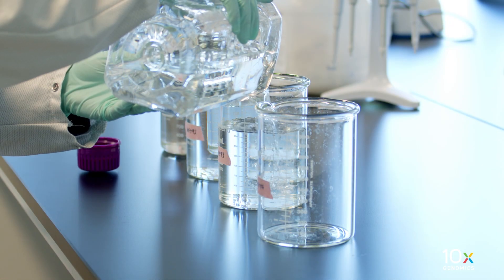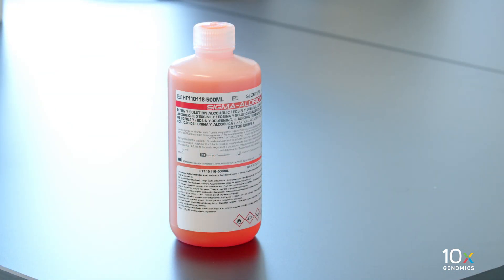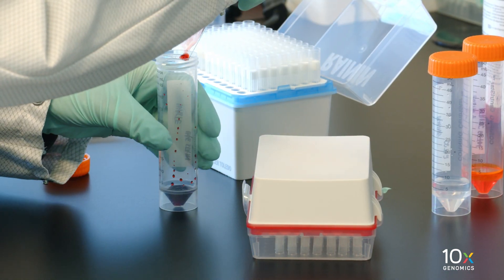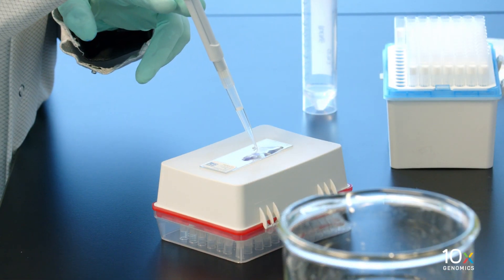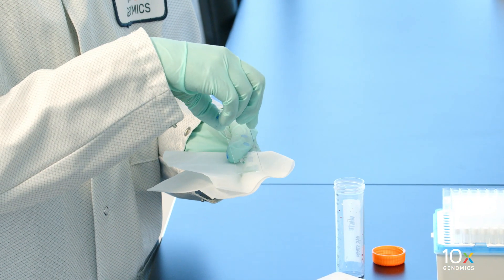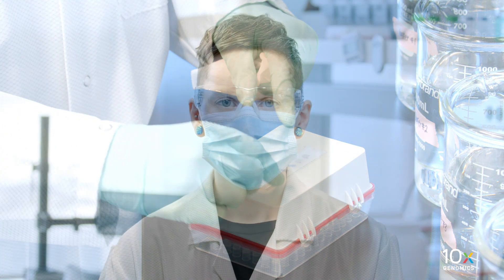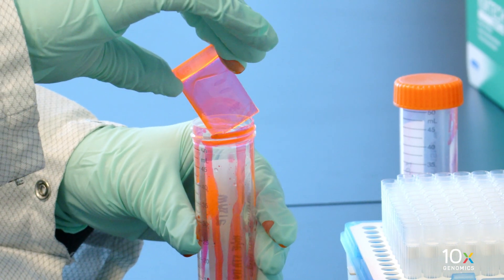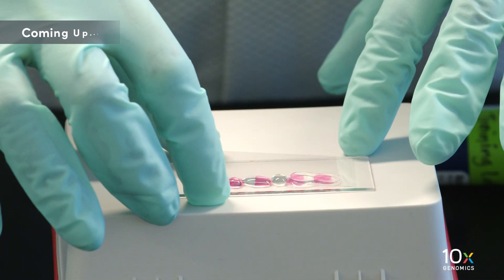Visium for FFPE Gene Expression Protocol | Tissue Staining H&E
Once you’ve completed Tissue Deparaffinization, you are ready to begin H&E tissue staining. This video provides a look at best practices for staining tissue on your Visium Spatial Gene Expression slide, including tips for applying reagents, cleaning and drying the slide, incubation, and more. Next step: Coverslipping.